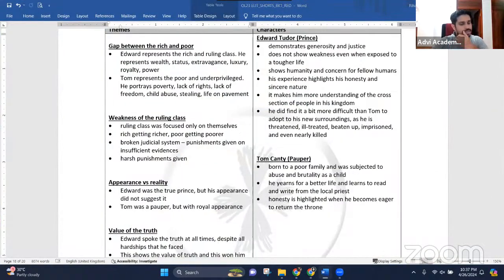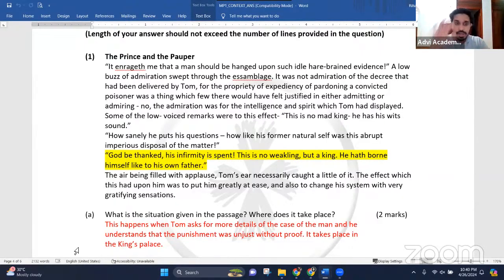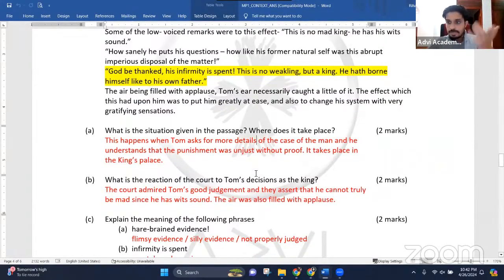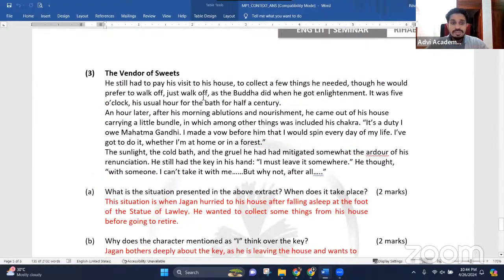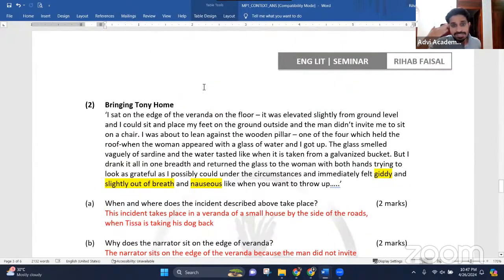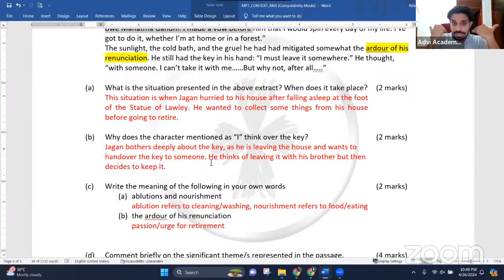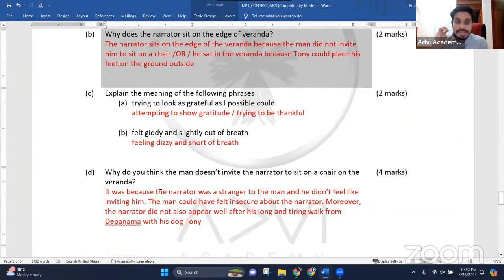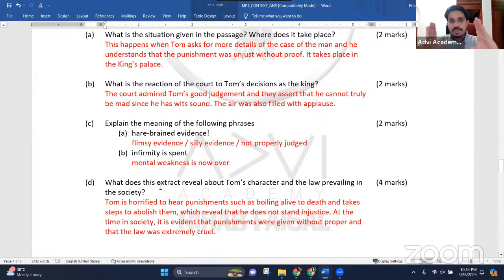ADVI GCE OL | ENGLISH LIT | CONTEXT | Writing Context - Novel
This video is part of a series covering the GCE O/L English Literature syllabus by Rihab Faisal.